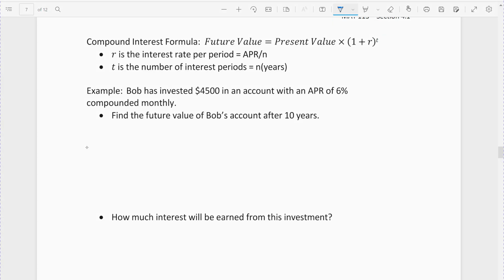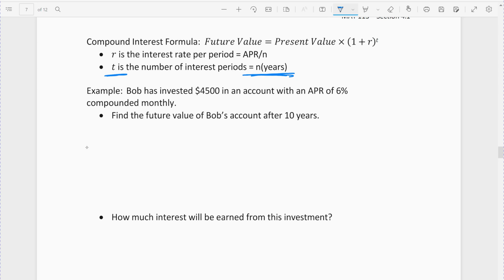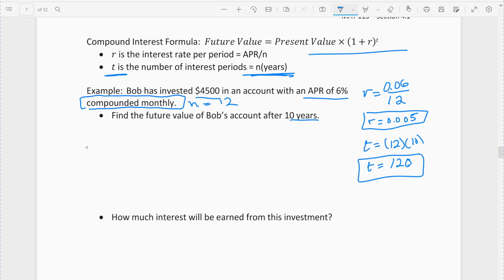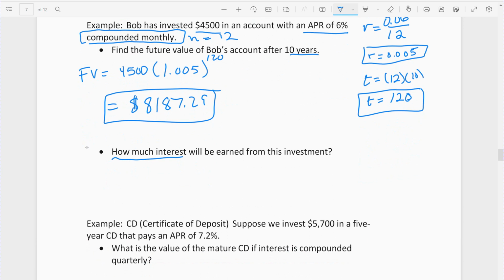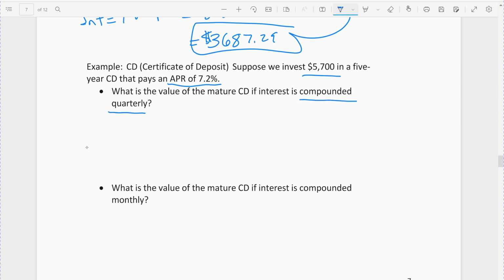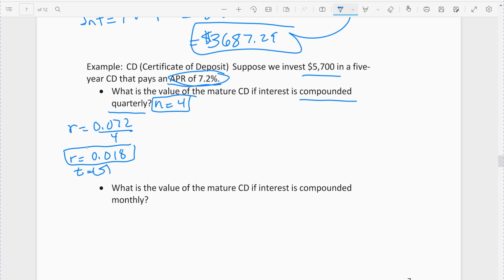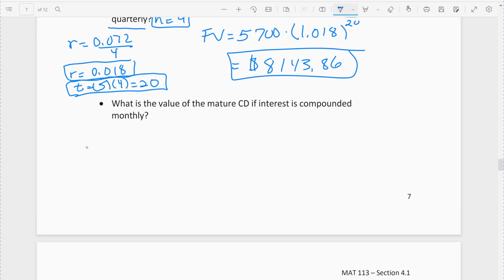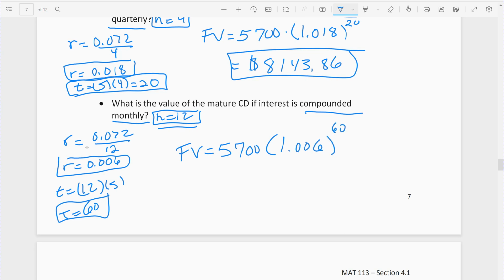Section 4.1 video 4 more applications of compound interest